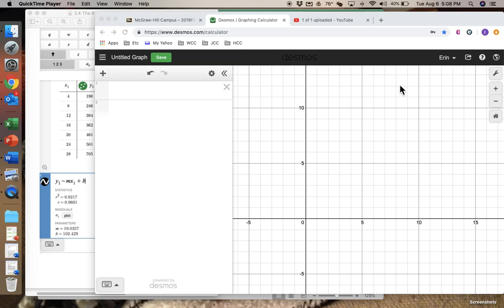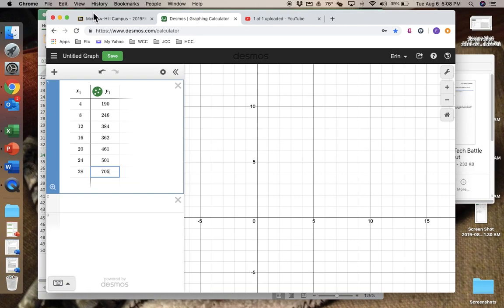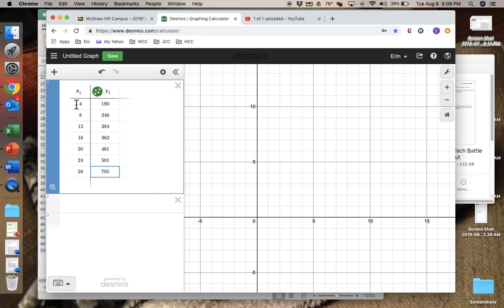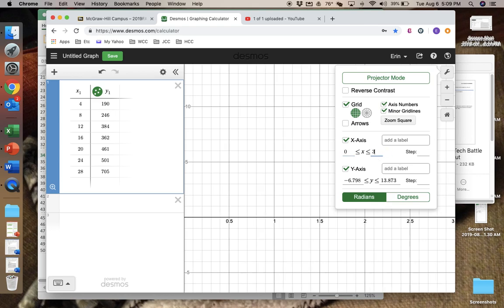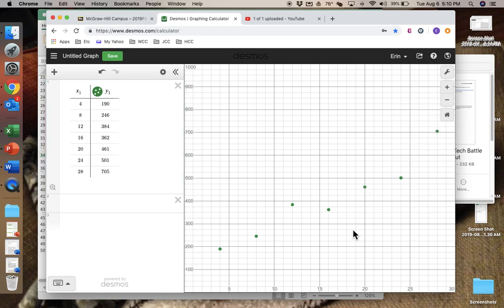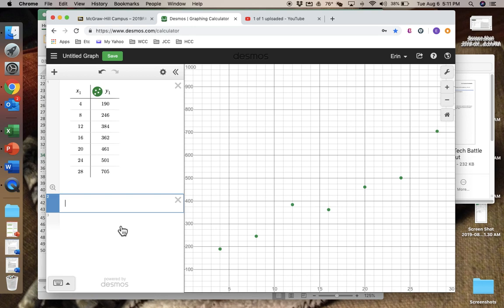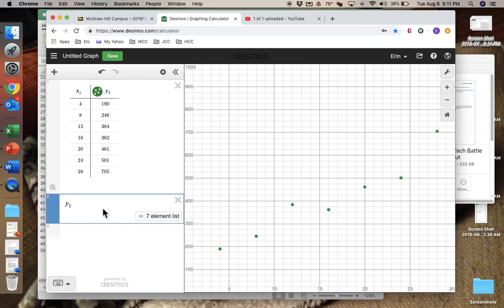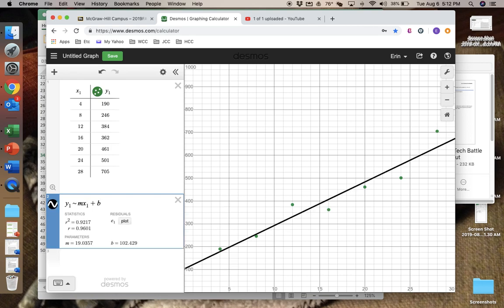Line of Best Fit DESMOS 143